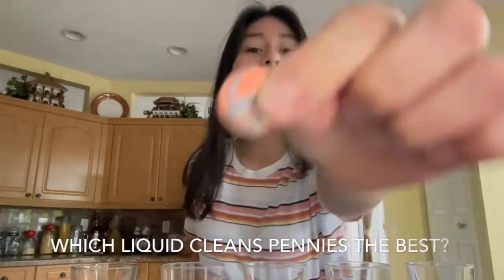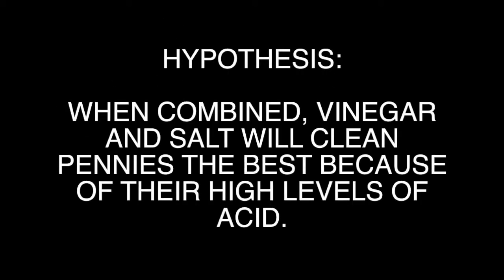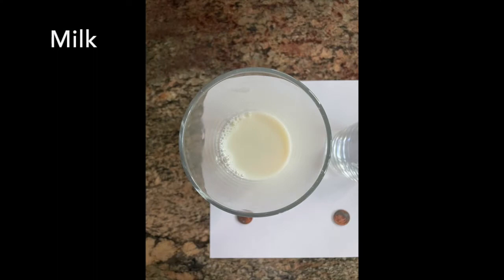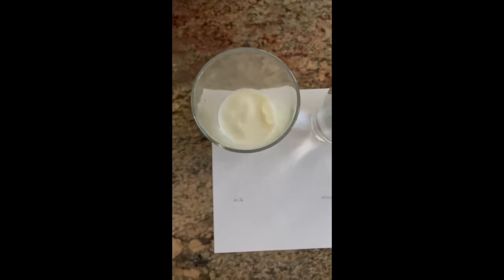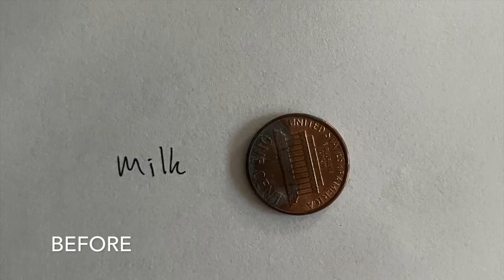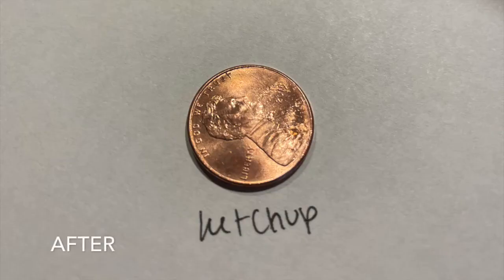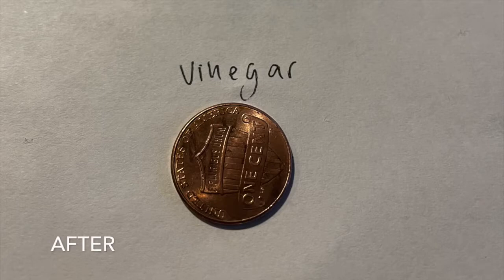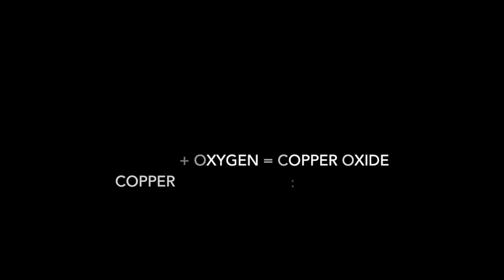Cleaning Pennies: Which liquid will clean the coin the best?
Scientist in this video: Victoria Valdivia